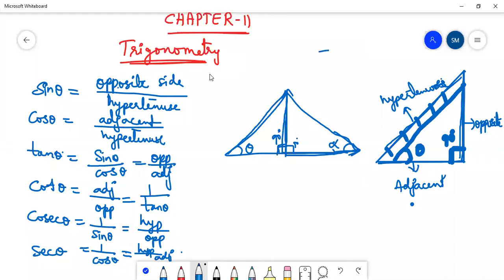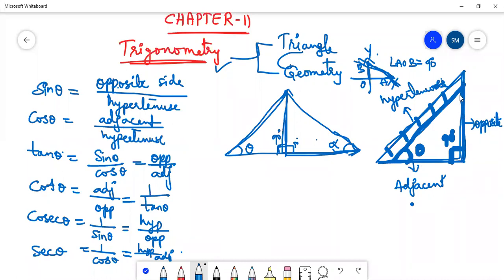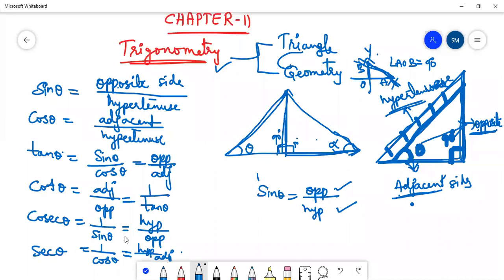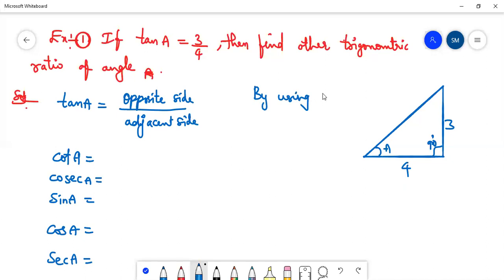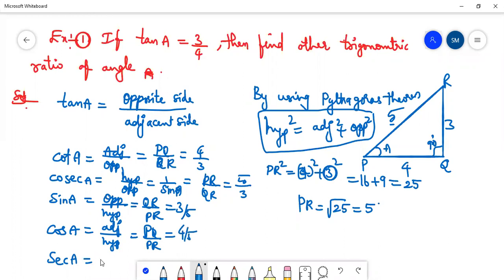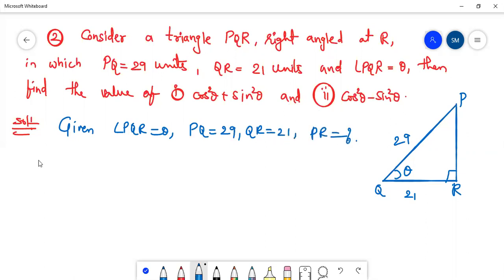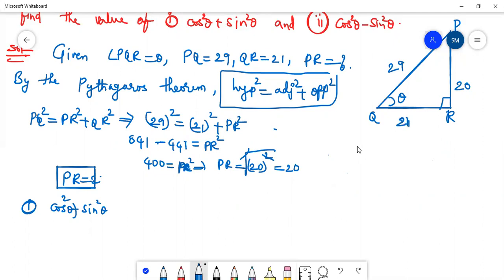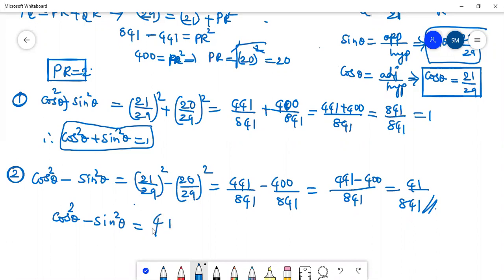10th class Mathematics, Introduction on Trigonometry Chapter- trigonometry ratios and relation.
10th class Mathematics, Introduction on Trigonometry Chapter- trigonometry ratios and relation between them and problems.